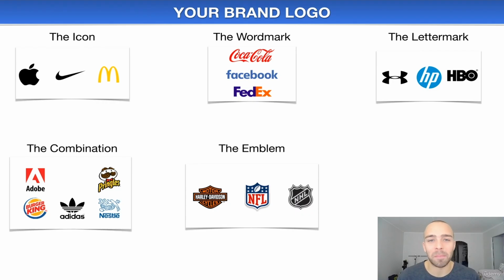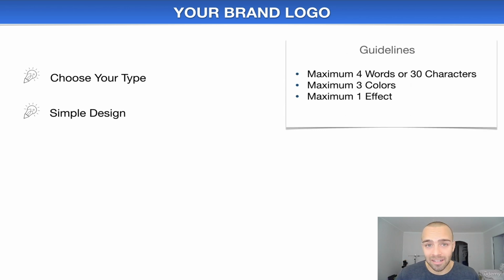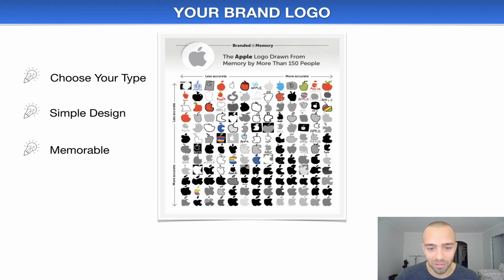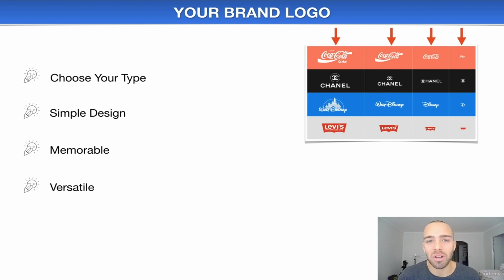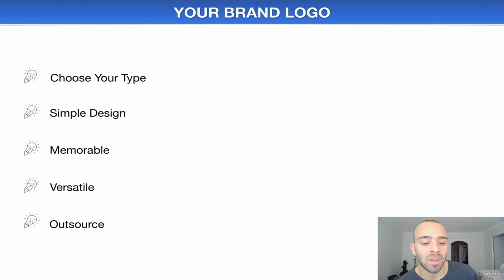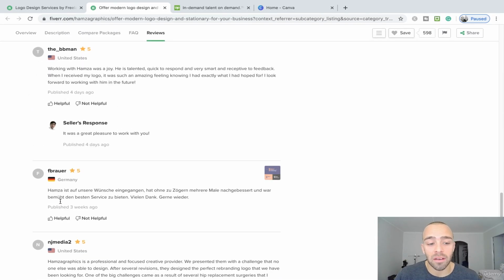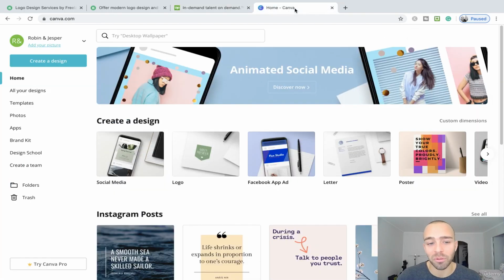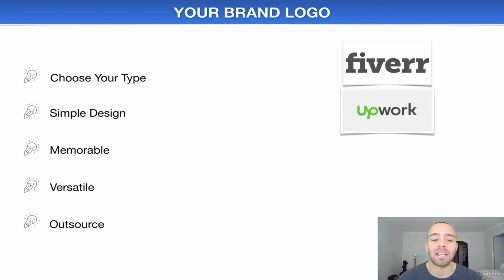031 Your Brand Logo